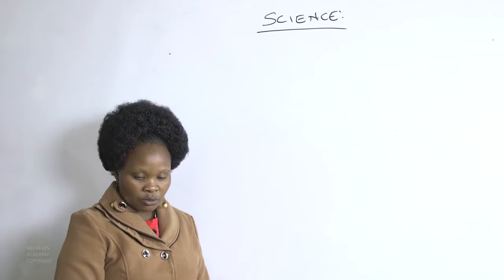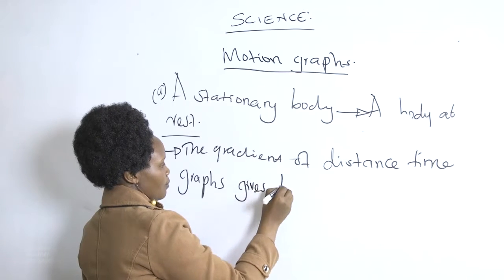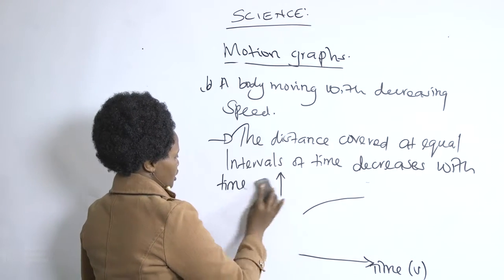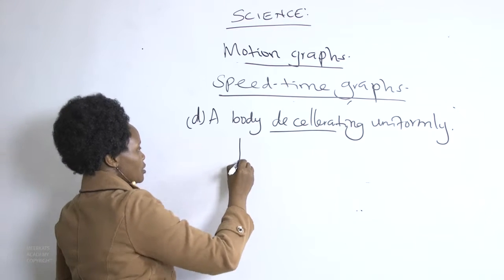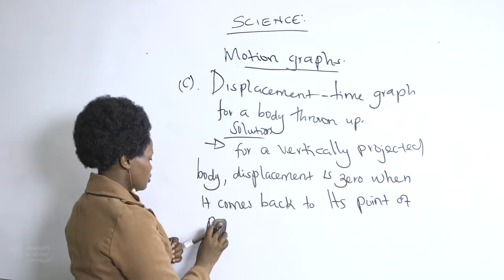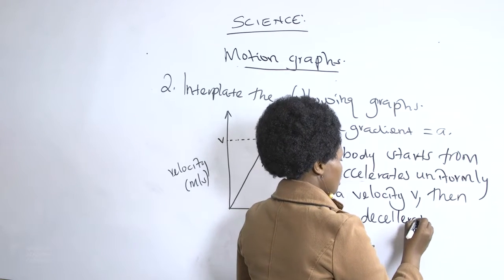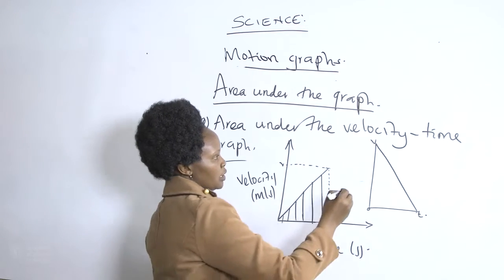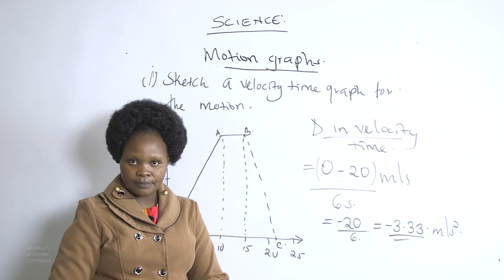79 Juliah Wangui Motion Graphs SCIENCE YEAR 7